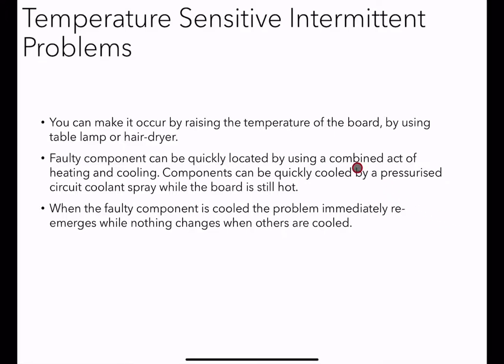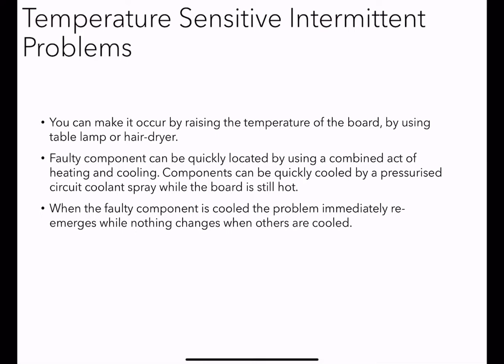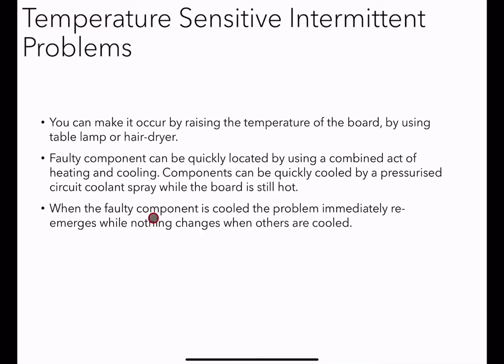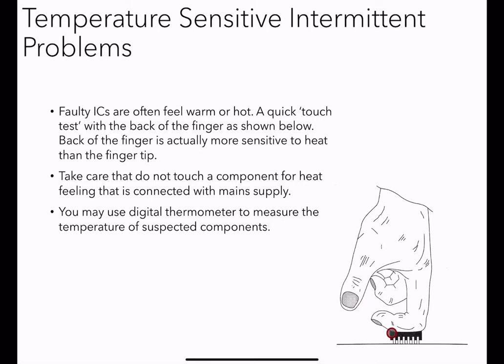Lecture 5 (p4)- Temperature Sensitive Intermittent Problems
BWC 31203 - Electronic Testing & Maintenance